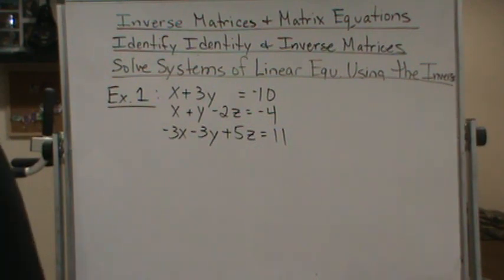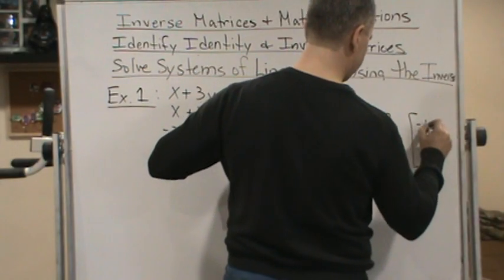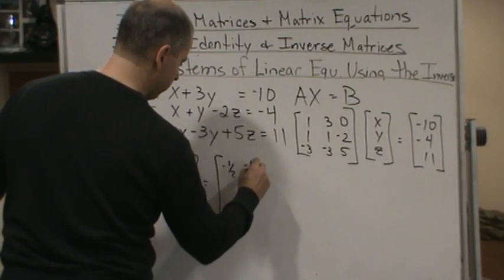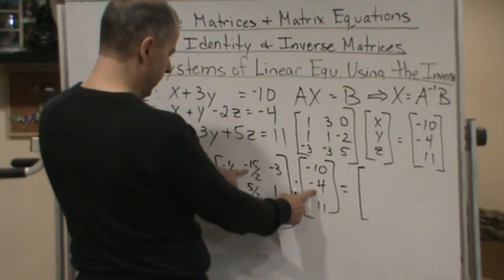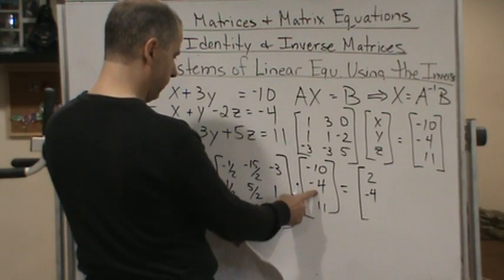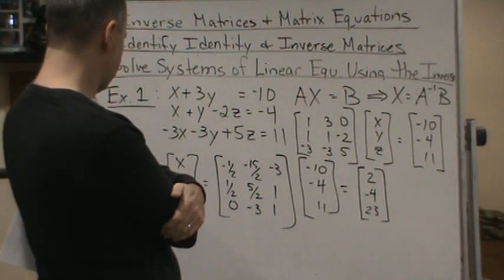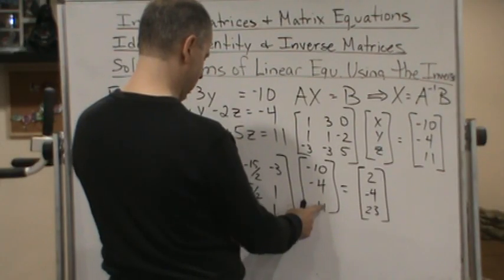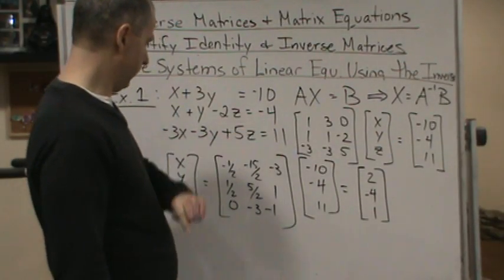MTH122 College Algebra Sec 6 4 Inverse Matrix and Matrix Equ Solve Sys of Lin Equ Using Inverse